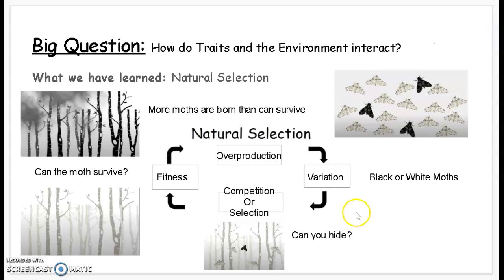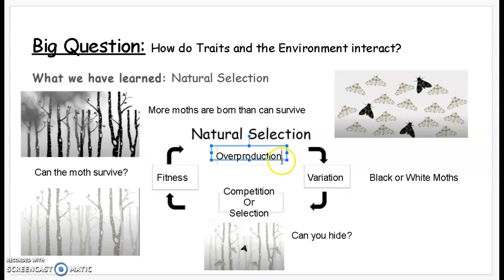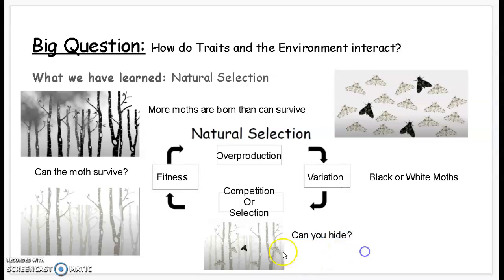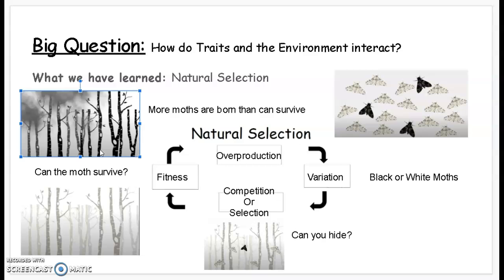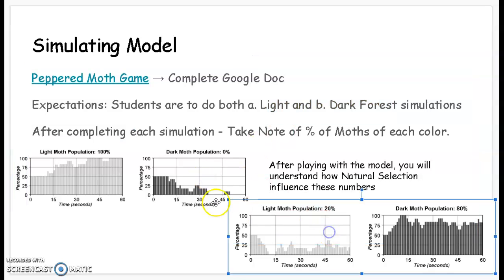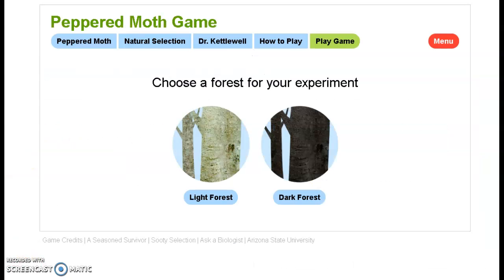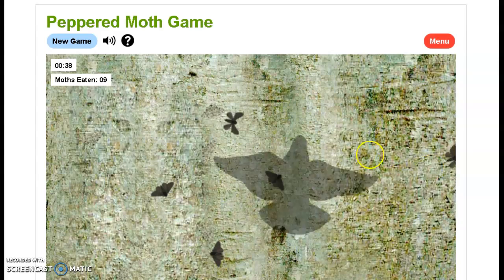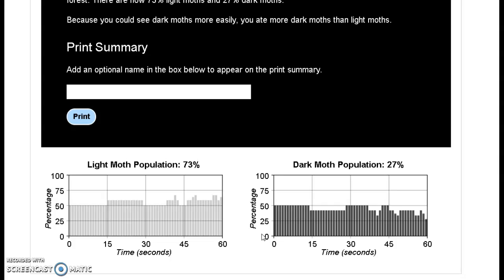Science 7 - 4/28 - Natural Selection with Peppered Moth Sim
Natural Selection with Peppered Moth Simulation.

Original Slides prepared by Ms. Butler.
Slides Modification and Voice Over by Mr. Koo
Use is for ECMS scholars and for free use.